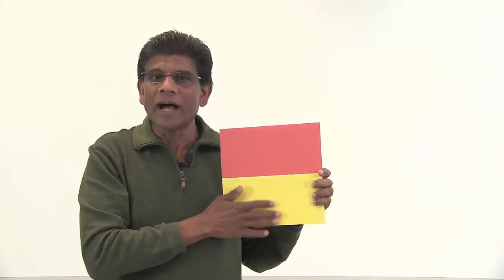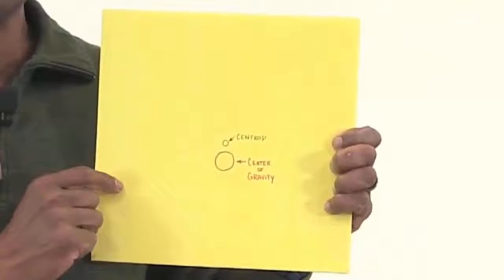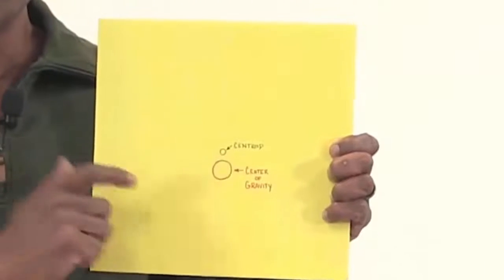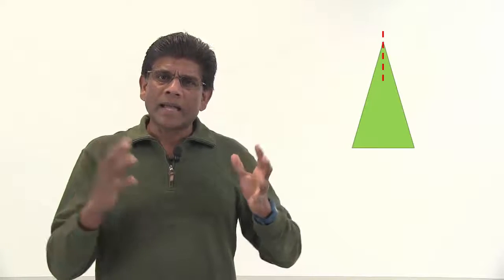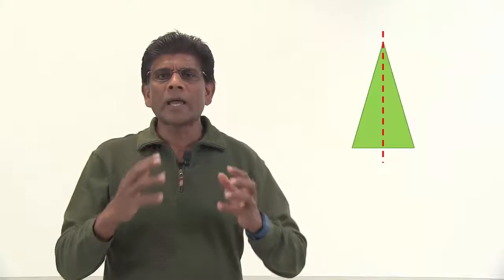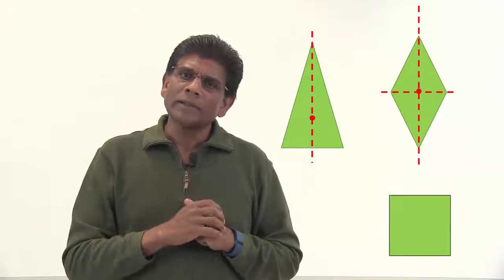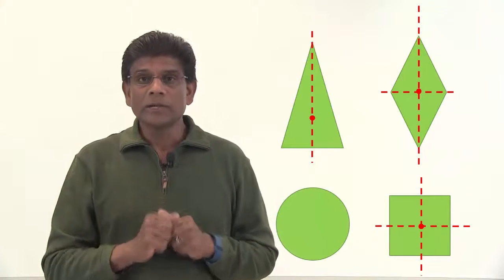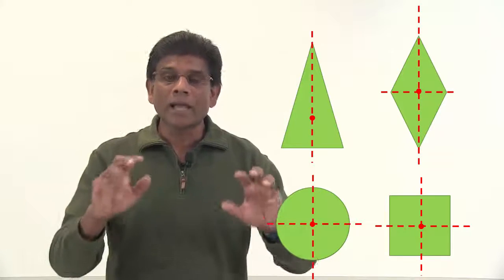Center of Gravity and Centroid - Lesson 20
What is centroid? Is there a difference between the centroid and the center of gravity of an object?